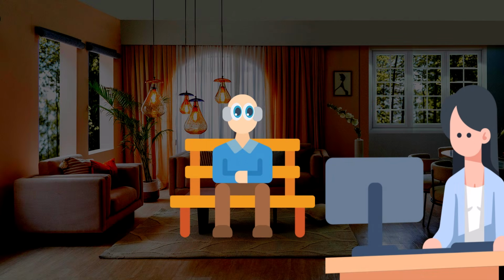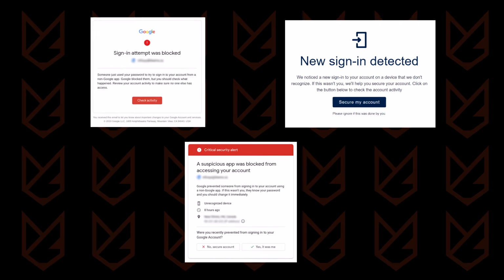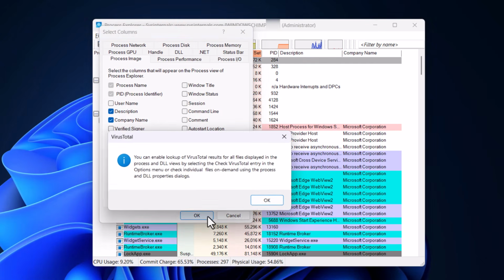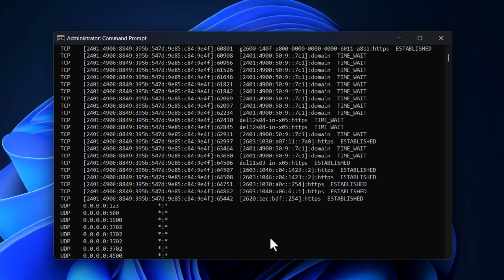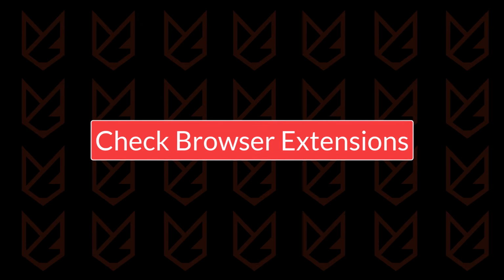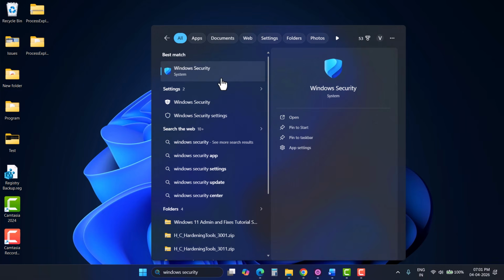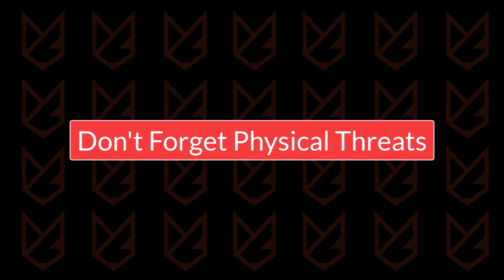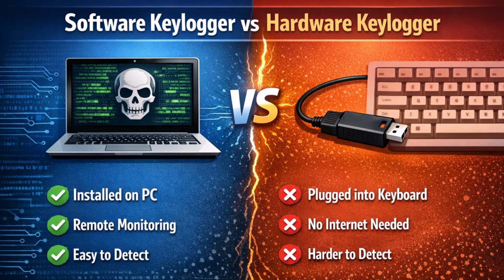How to Detect Keyloggers on Windows 11 (Remote Trojans too)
Your PC could be secretly recording everything you type… passwords, messages, even banking details. 😨

In this video, I’ll show you how to detect keyloggers on Windows 11 step-by-step, using powerful tools that go far beyond basic antivirus scans.

Most keyloggers are designed to stay invisible—but they always leave traces. And today, you’ll learn exactly how to find them.

Video Chapters:
0:00 Intro
0:32 Keylogger Symptoms
0:59 How to detect keyloggers?
1:17 Use Process Explorer
2:18 Use Resource Monitor
3:12 Check Browser Extensions
3:56 Offline Scan
5:00 Scan with MalwareFox Antimalware
5:22 Don't Forget Physical Threats

🔍 What you’ll learn:
• How to detect hidden keyloggers using Process Explorer
• How to check suspicious processes with VirusTotal
• How to monitor real-time data leaks using Resource Monitor
• How browser extensions can secretly log your data
• How to run Microsoft Defender Offline Scan
• Why antivirus is NOT enough (and what to use instead)
• How to detect physical (hardware) keyloggers

⚠️ Don’t wait until your accounts are hacked. Run these checks today and secure your system.